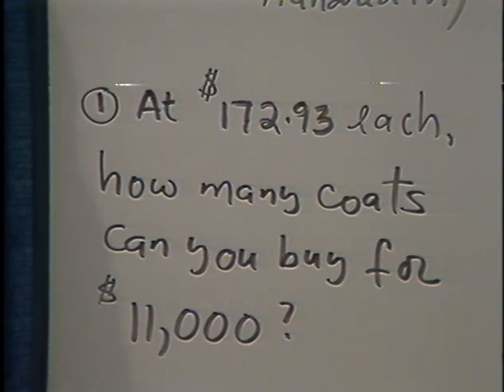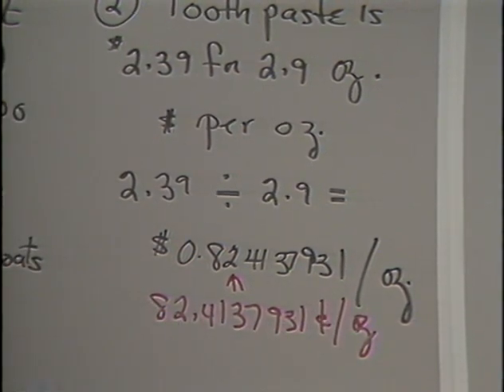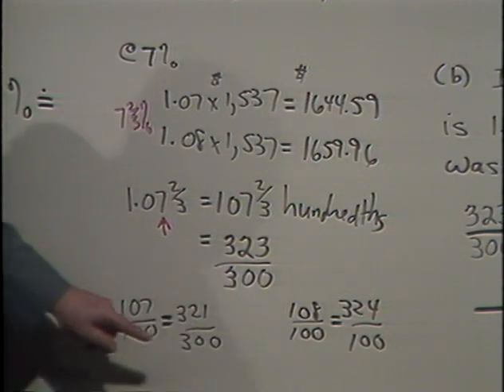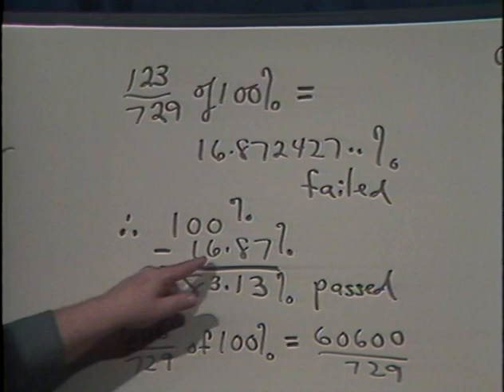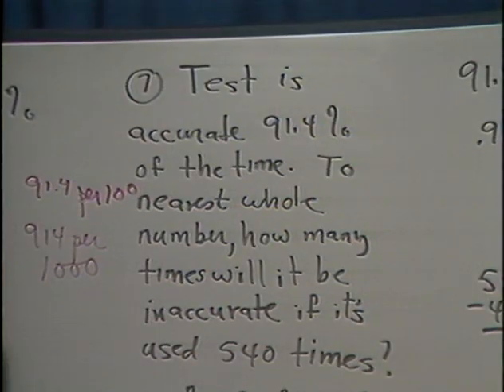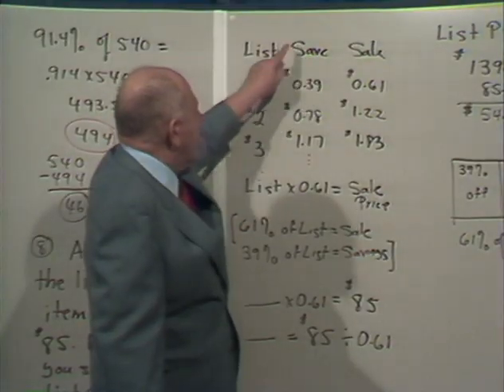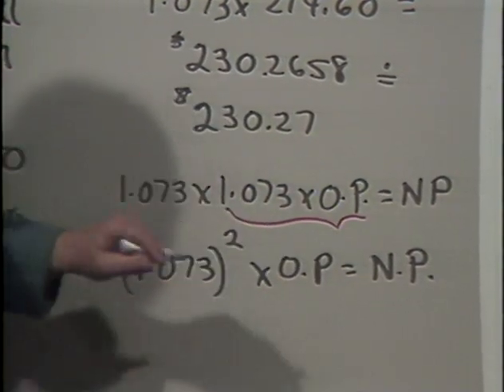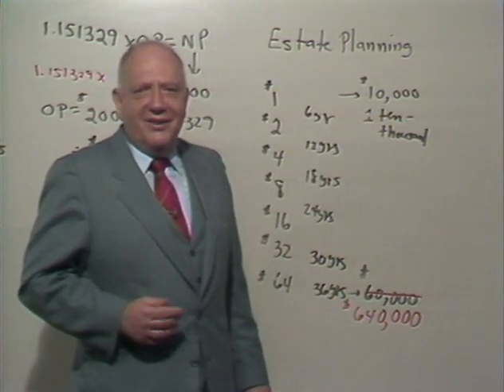Module 9: Solutions Exercise Set 9 Form B